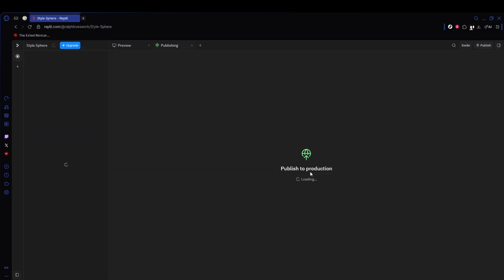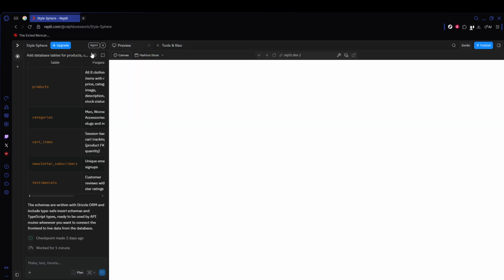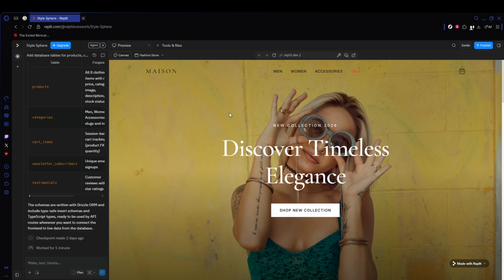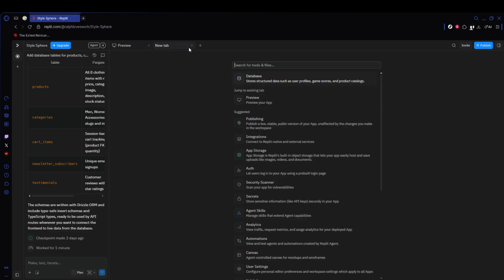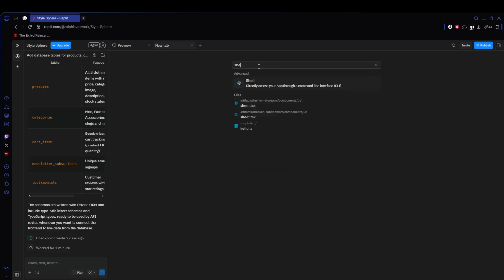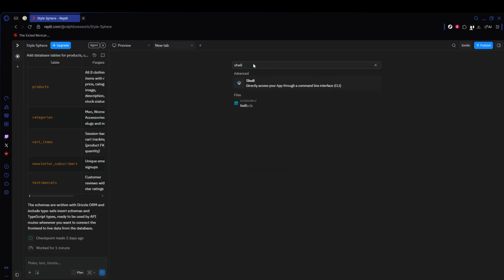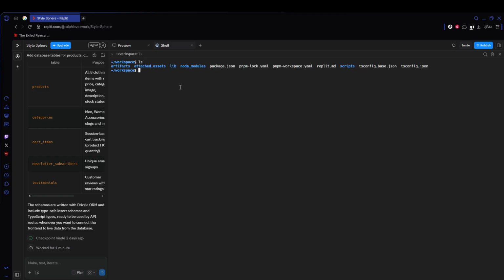How to Use the Console in Replit [2026 Step-by-Step Beginner Tutorial]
In today's video we cover  How to Use the Console in Replit [2026 Step-by-Step Beginner Tutorial]